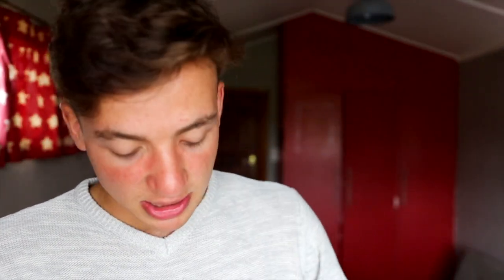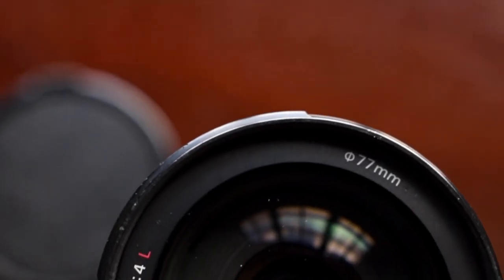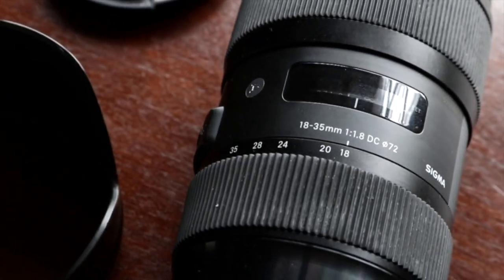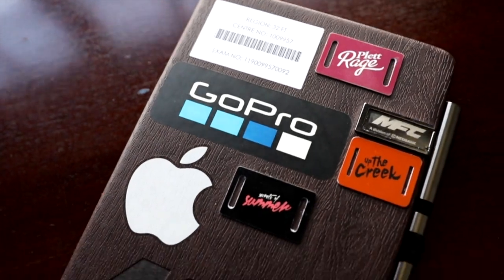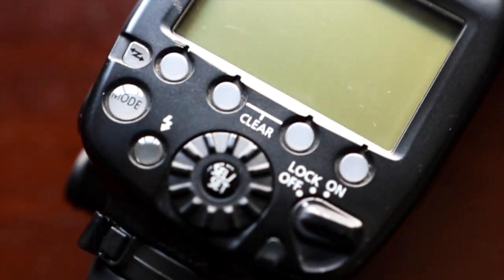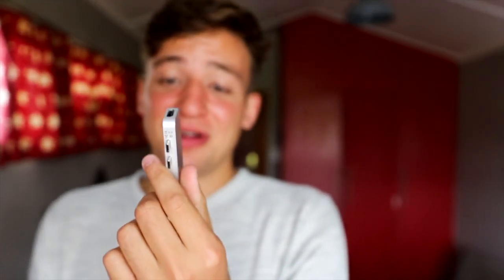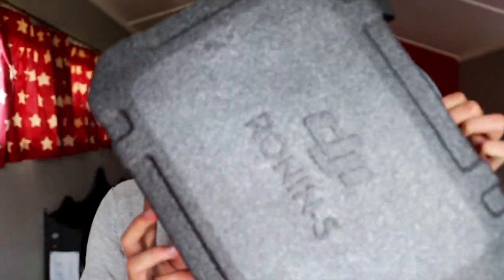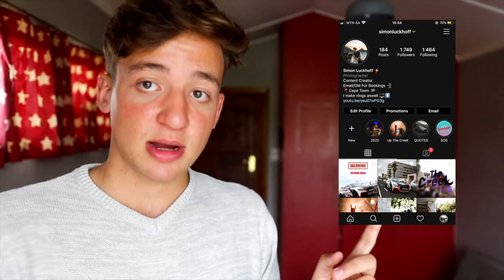What's in my Camera Bag 2020!!!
Hope you guys enjoyed this one! Let me know what you guys think or what gear I should get next!

My Gear:
750D
Extended Grip
18-35mm F1.8 Sigma Art Lens
24-105mm F4 L Canon lens
10-18mm F4.5-5.5 Canon lens
50mm F1.8 Canon Lens
DJI Ronin S
128GB Sandisk Extreme Pro SD
Rode Video Micro Pro microphone